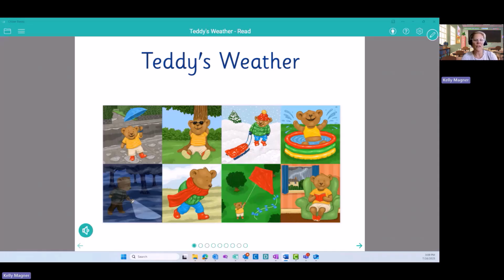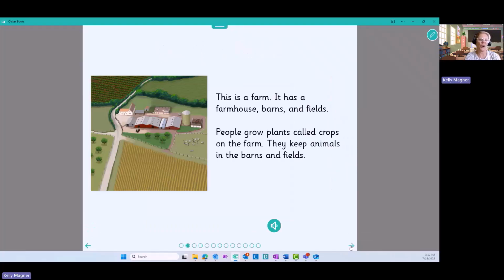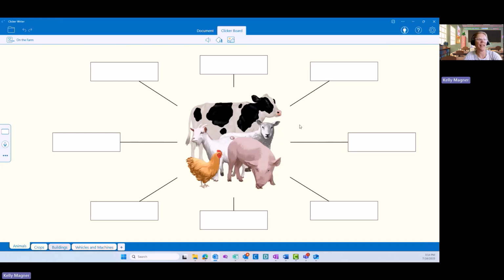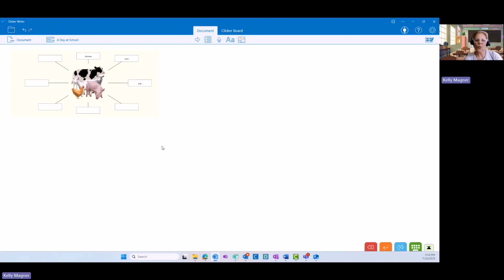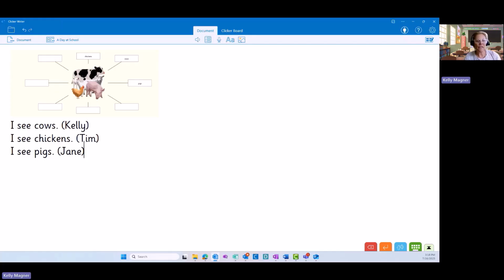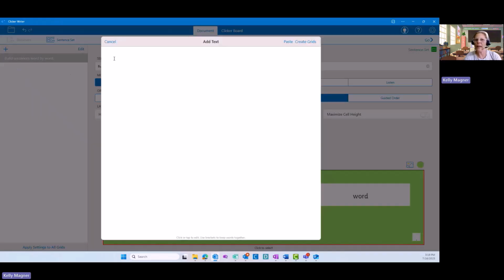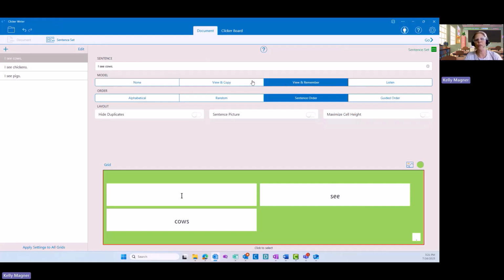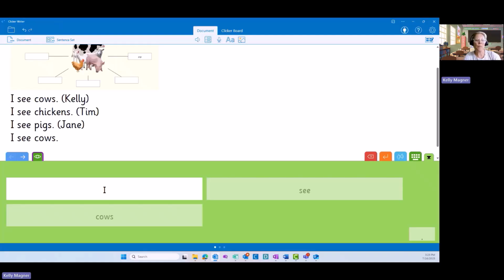Clicker Corner - Predictable Chart Writing with Clicker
Predictable chart writing is a collaborative learning activity where a group of students share the writing experience. Clicker makes predictable chart writing more accessible to all learners.